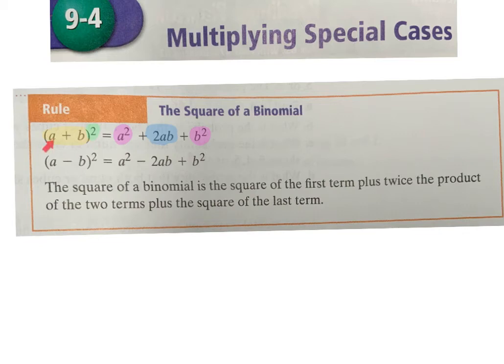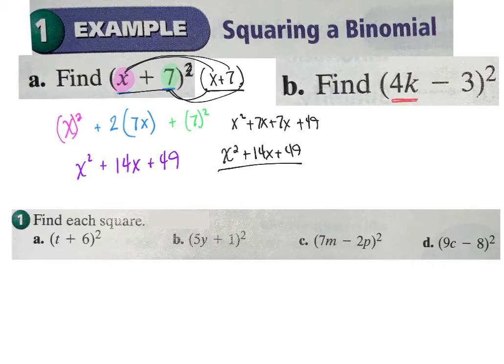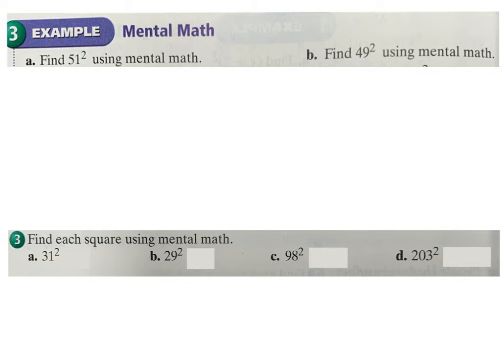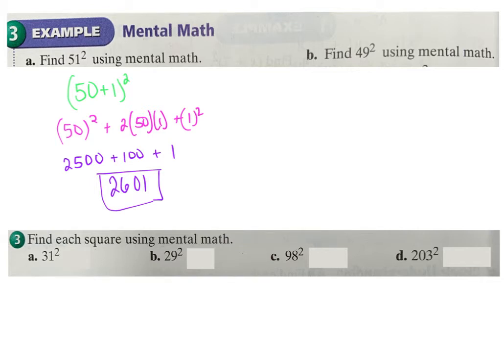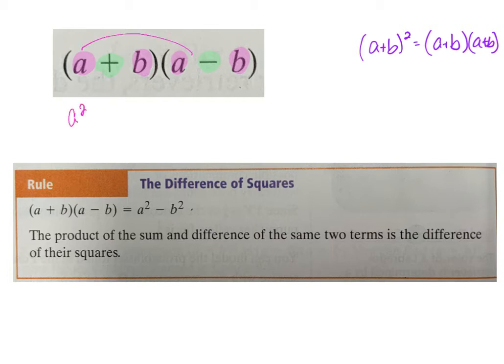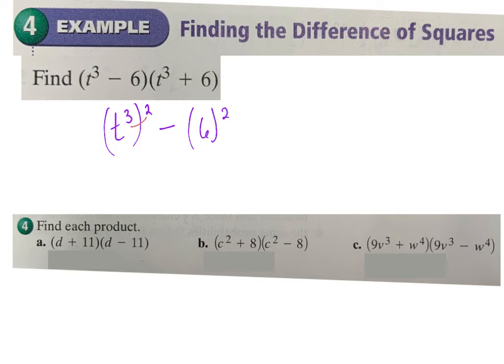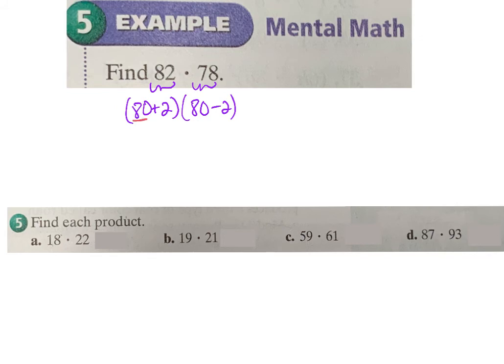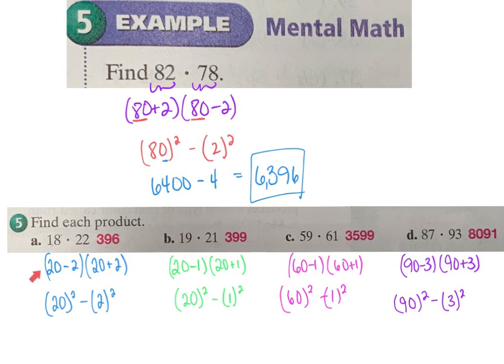Alg I section 9.4